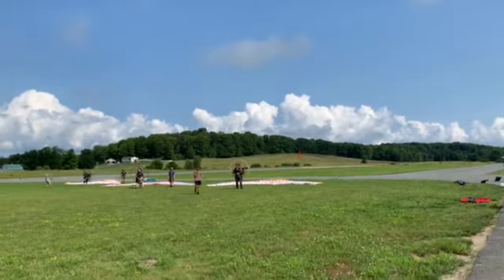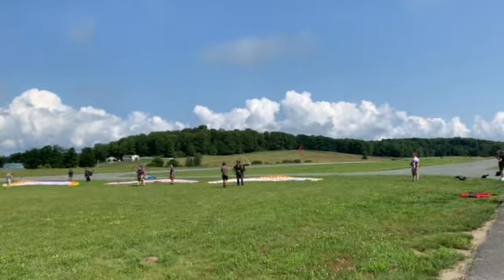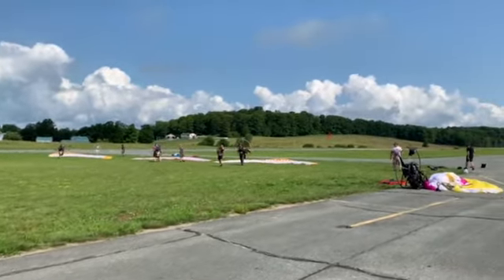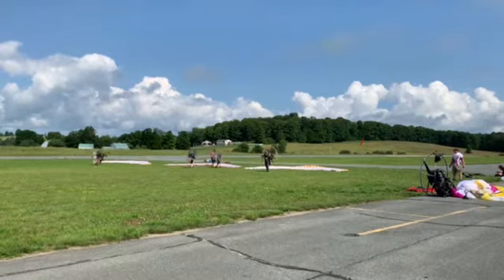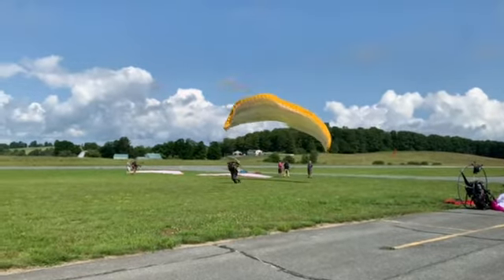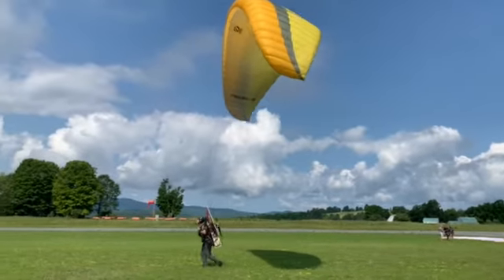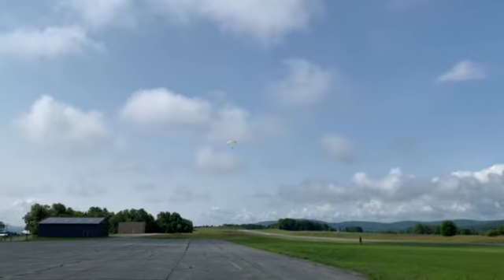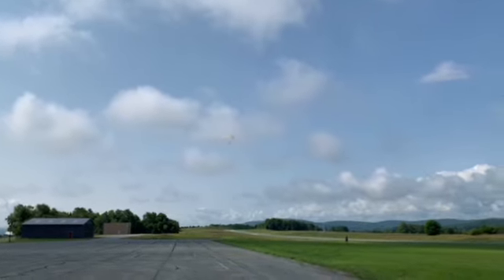First Flight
Judson coached me up and Connie took the video. I did a lap around the airport, and a couple of circles. It was amazing! Eager for more!